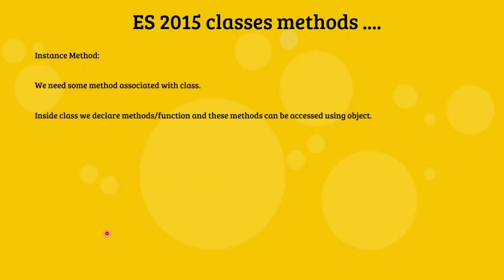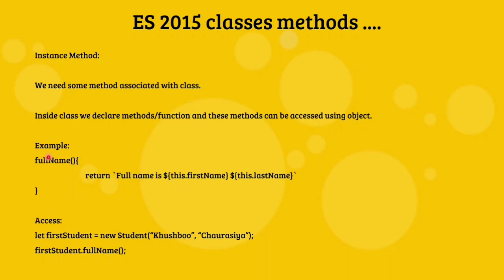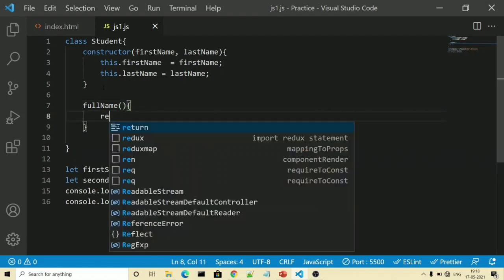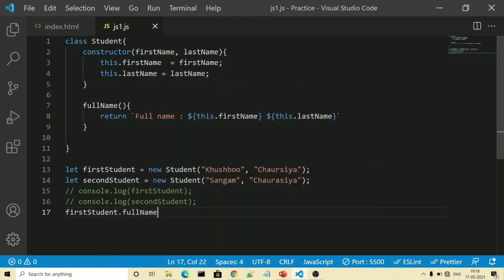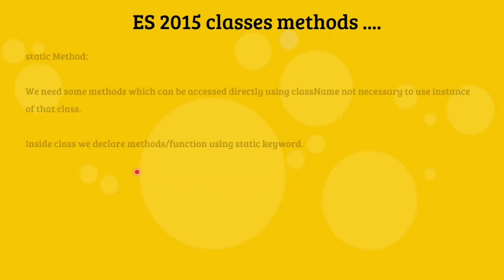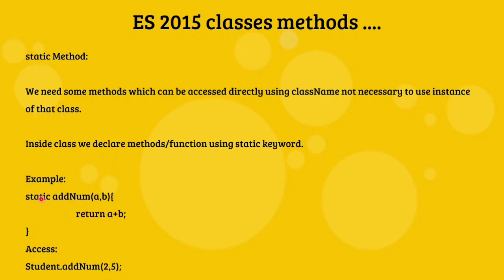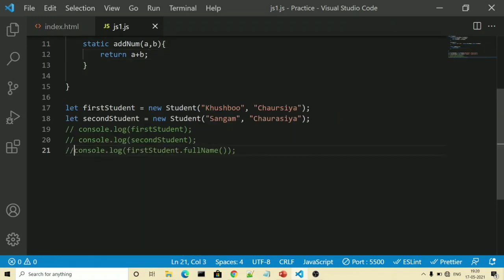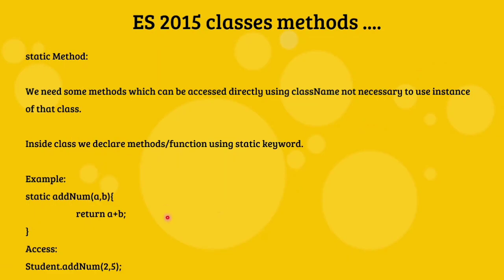ES 2015 methods